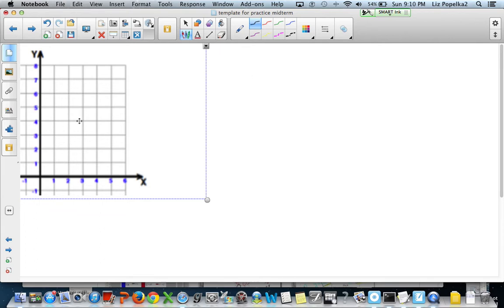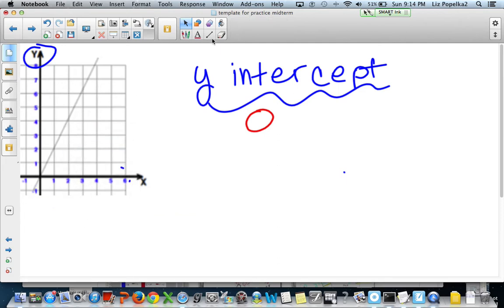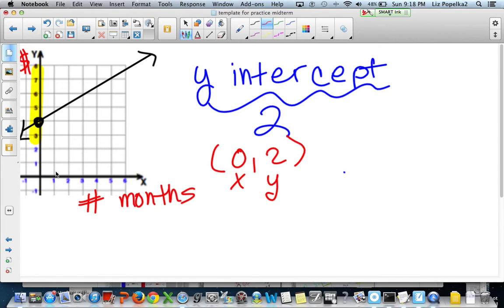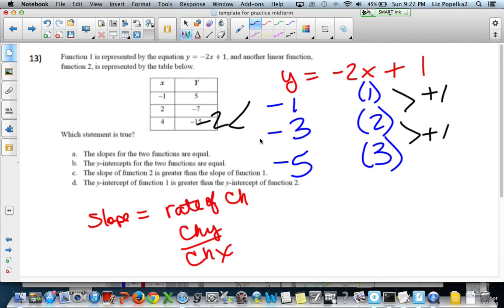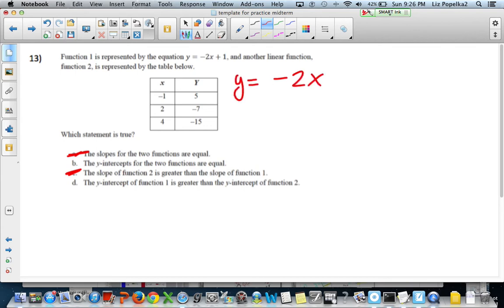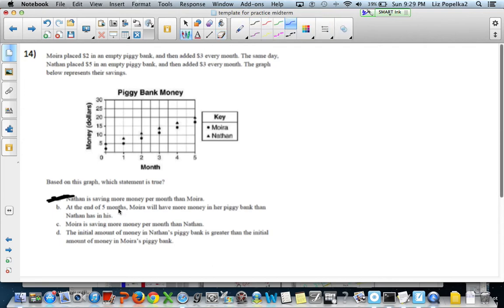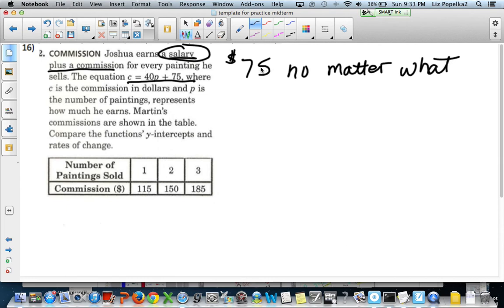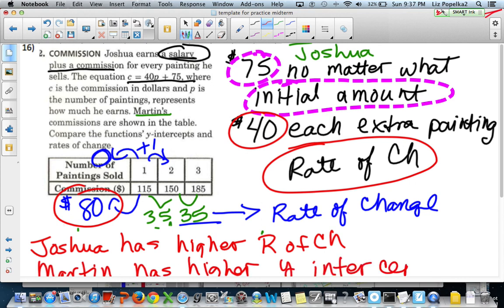Ms Popelka works the practice midterm section 4